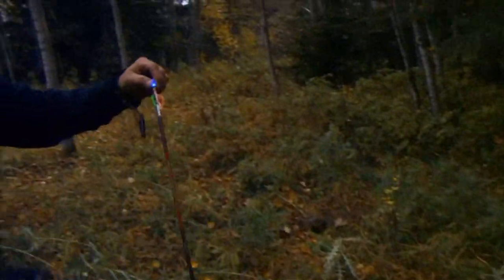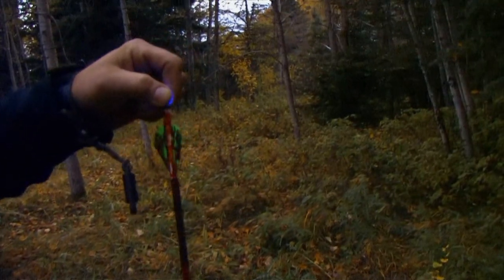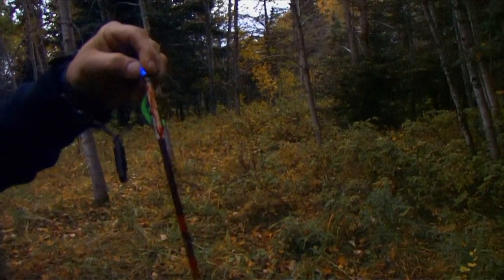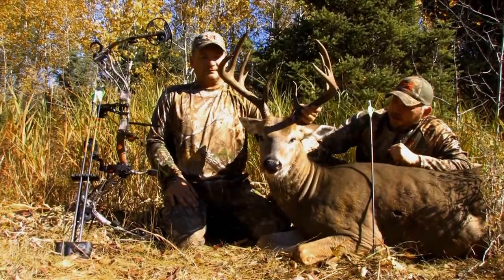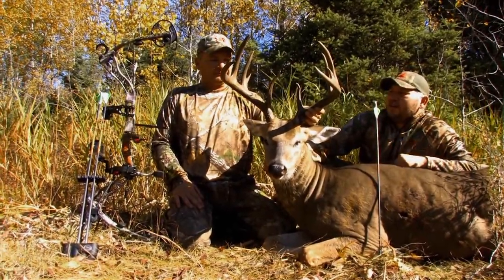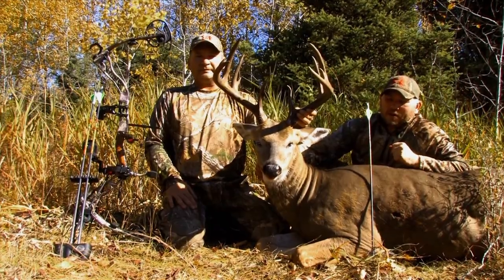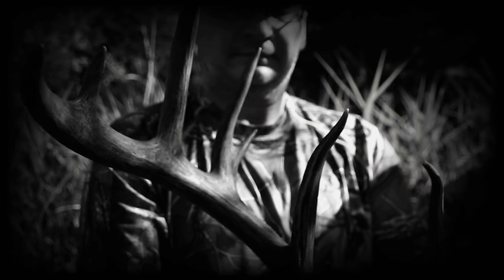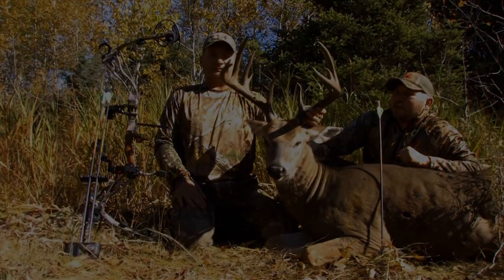Dean Partridges Canadian Whitetail - First Flight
With multiple Boone and Crockett deer under his belt Ken Hayworth helps good friend Trevor Horn on his quest to get his first archery Whitetail
9786